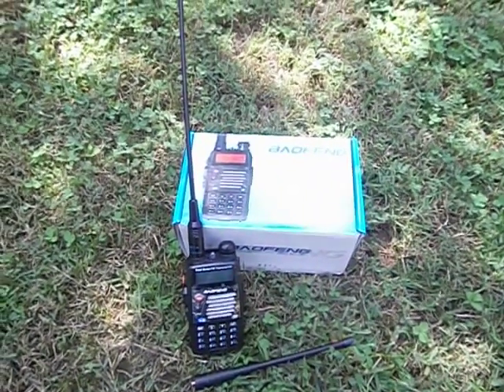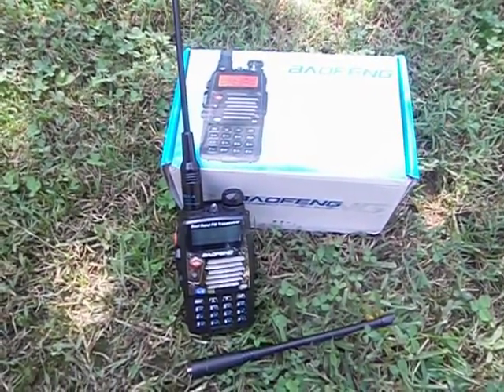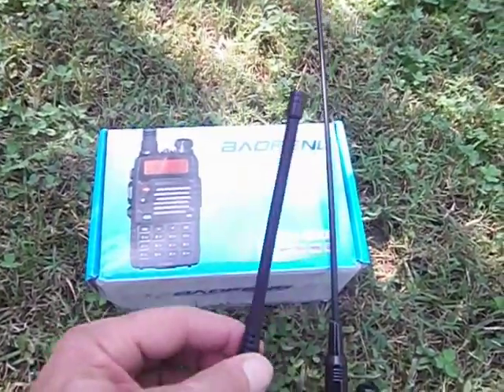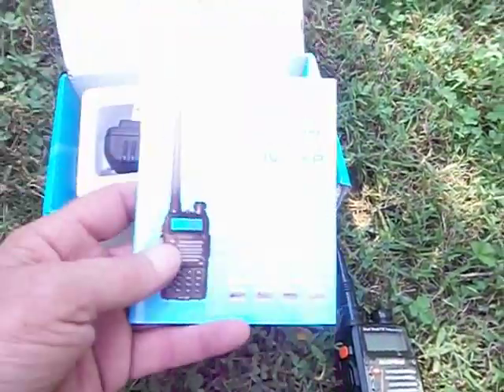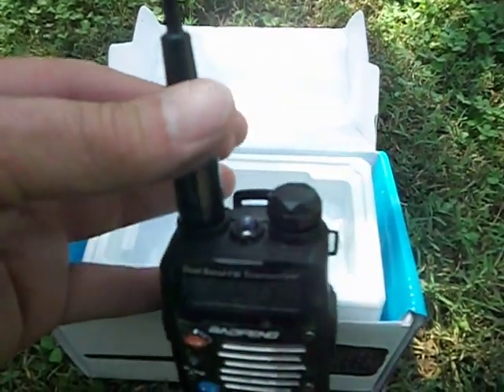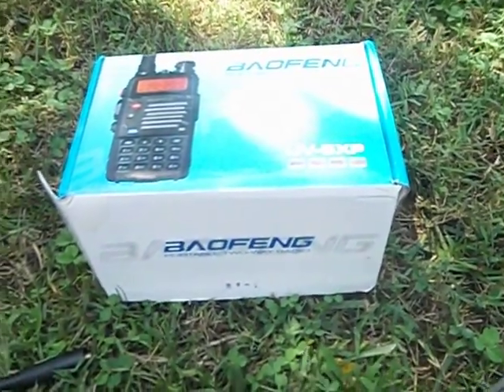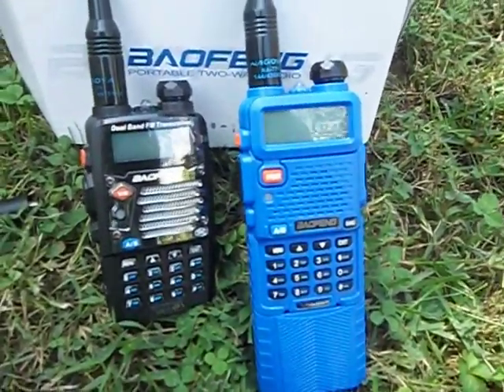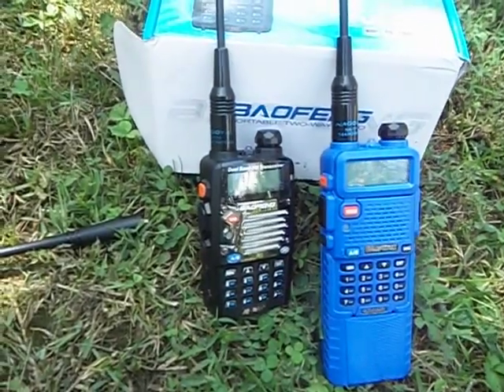Baofeng UV-5XP Review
A review of a Baofeng 8 watt radio